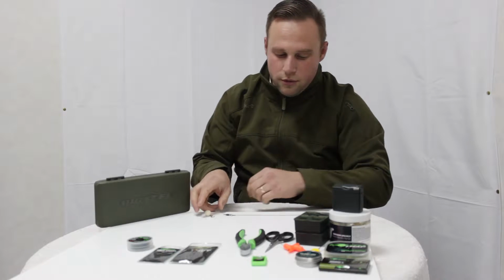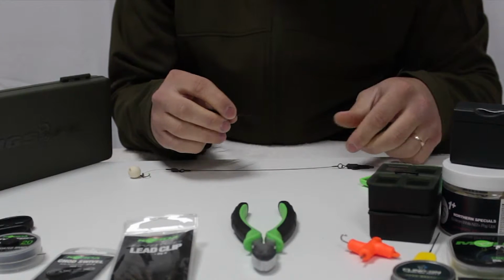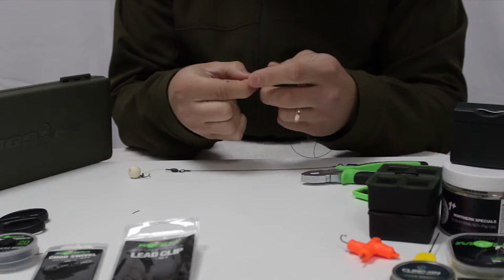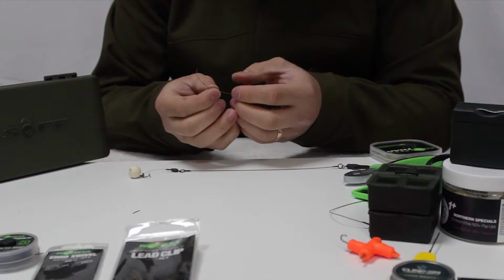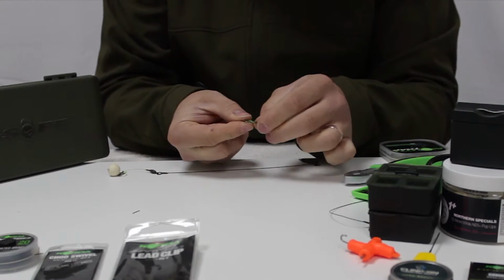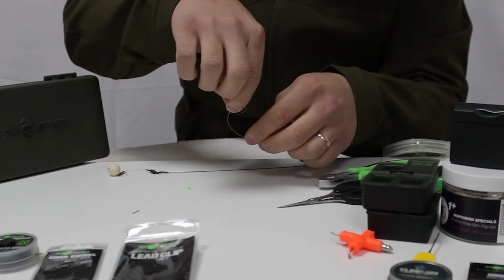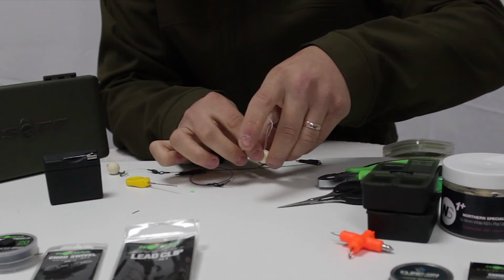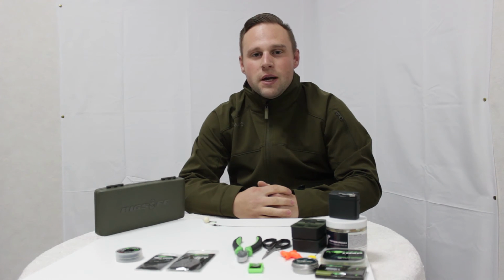Fishing Republic | Tutorial - The Hinge Stiff Rig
This is the first in a series of tutorials, we hope you ind this video helpful! Everything used in this video is available online and in-store!